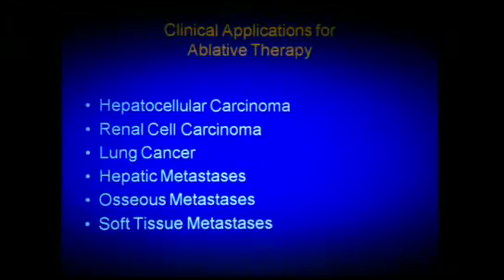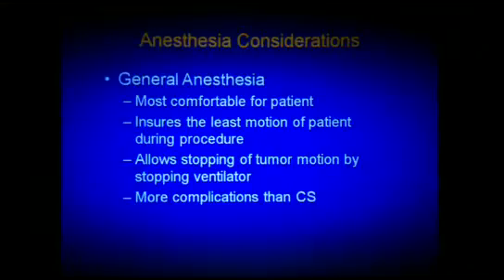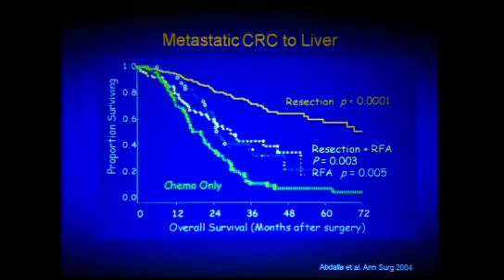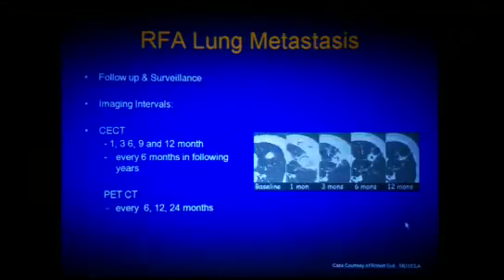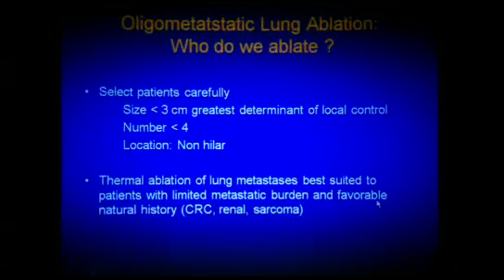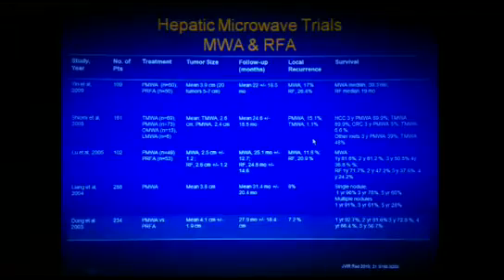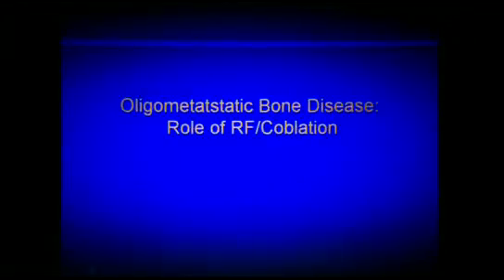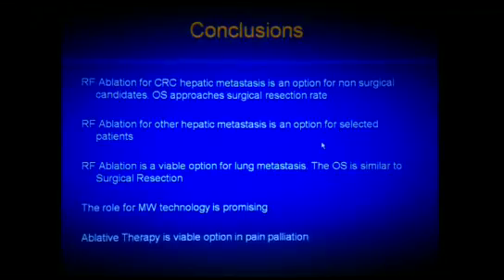1st Annual Tatar Cancer Symposium 2011 - Dr Puryear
Jerome Puryear, MD
Director of Clinical Interventional Oncology, Department of Radiology, Kettering Medical Center